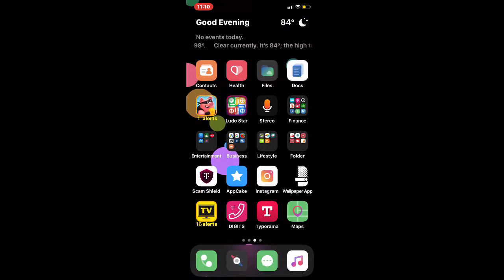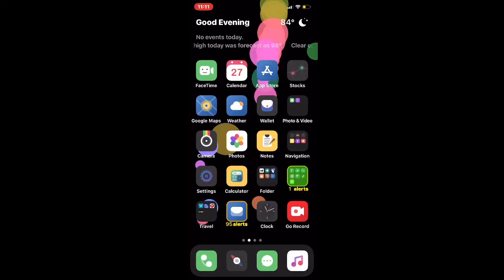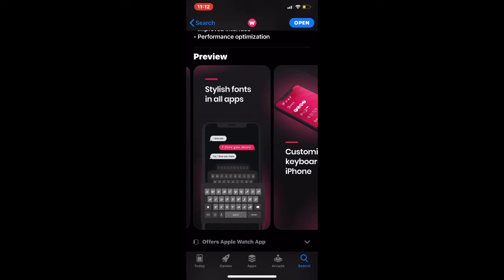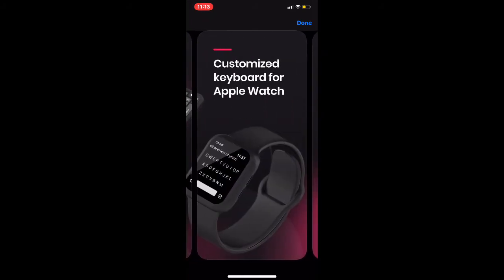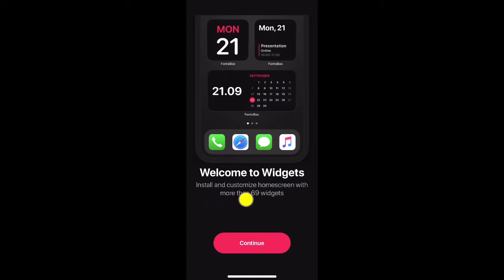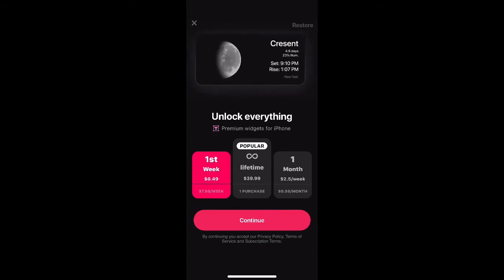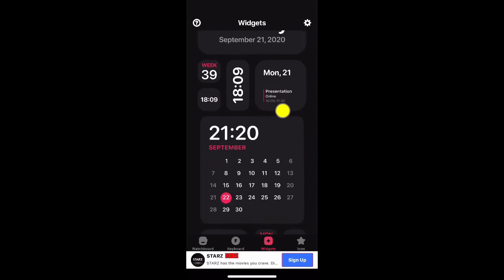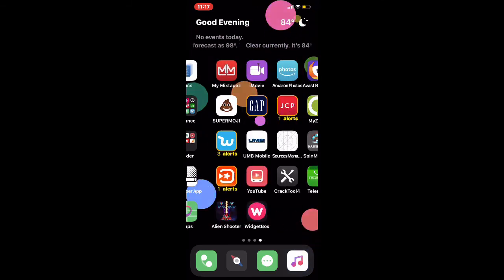Must Download App For iOS 11.0 - 14.2 iPhone iPad And iPod touch! (2020)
In this video we are going to take a look at one of the best app for iOS devices !